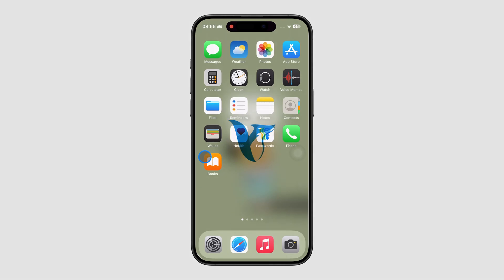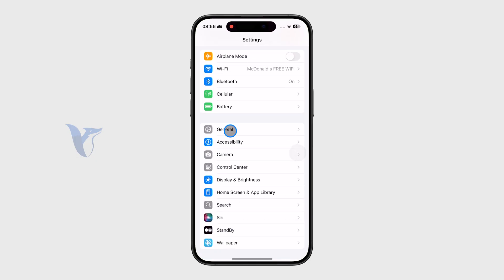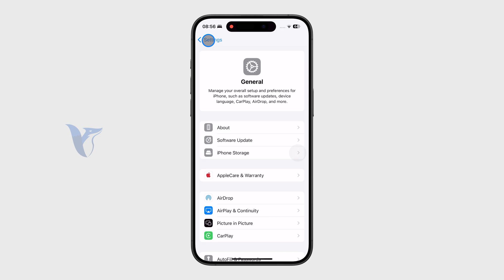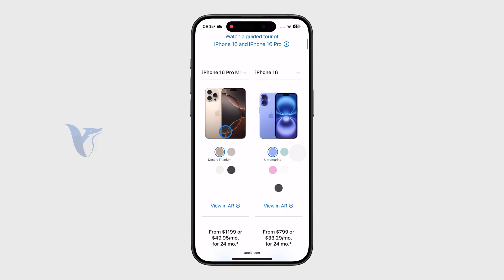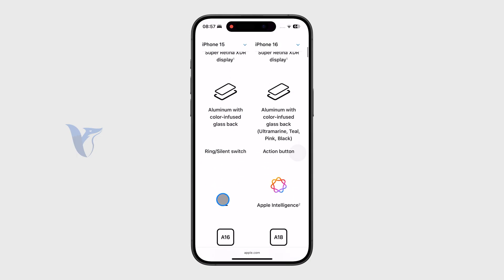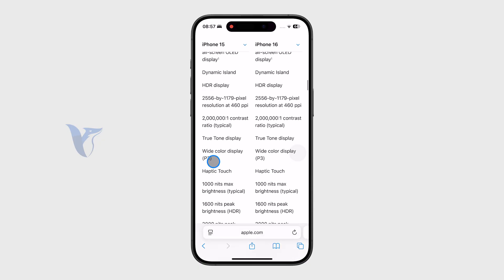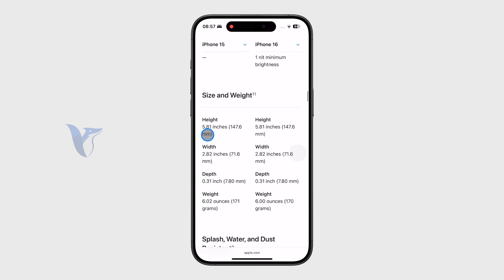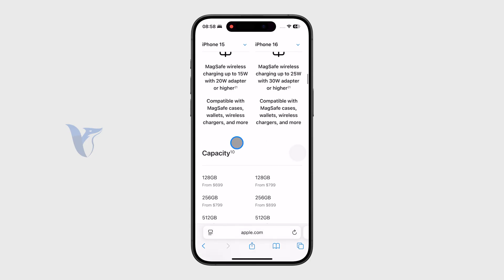How to Measure iPhone Screen Size (explained)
Find out how to measure the screen size of your iPhone quickly and accurately using simple methods. This video walks you through checking the screen dimensions both manually and through your phone’s settings.